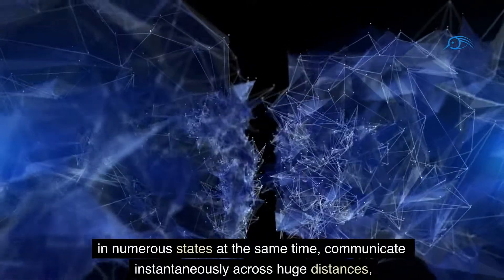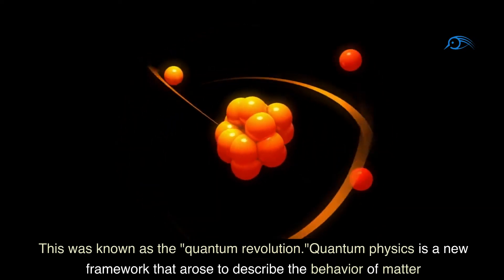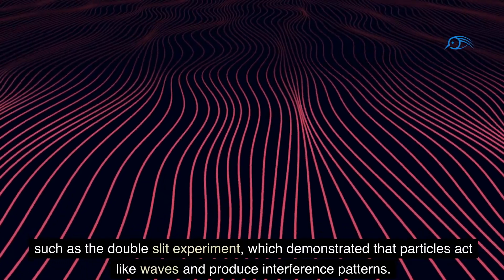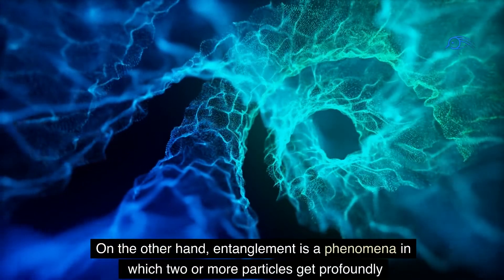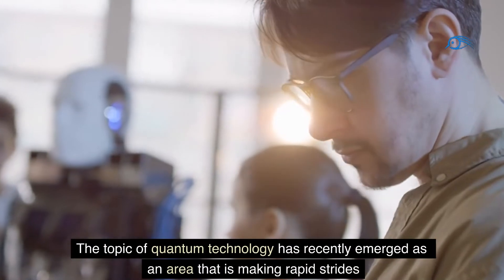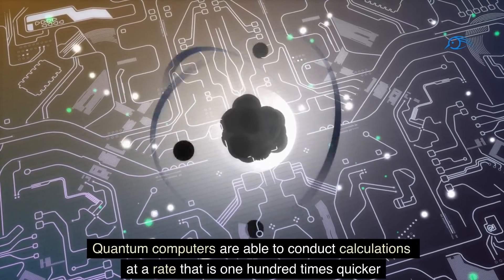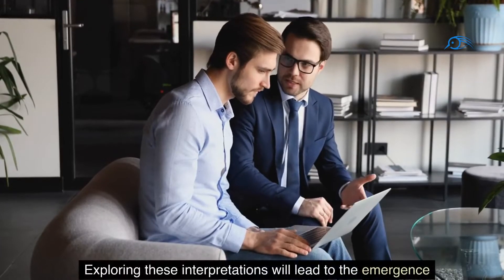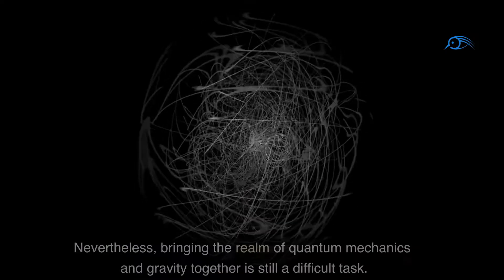The Quantum World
In this video, we'll explore the quantum world! We'll explore the basics of quantum mechanics, what it is, and what it means, and see how quantum mechanics can be applied to everyday life.

This video is perfect if you're looking to learn more about the quantum world and how it relates to the way we live our lives. Whether you're a student or a beginner, this video is a great starting point for your Quantum World journey!